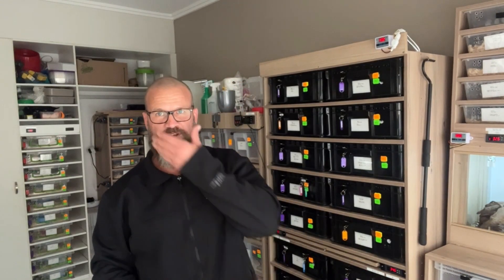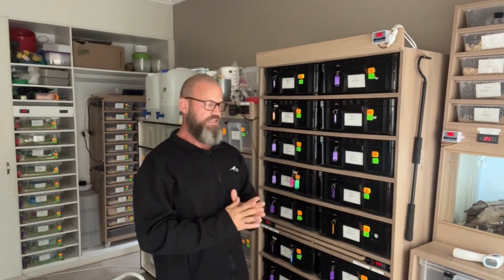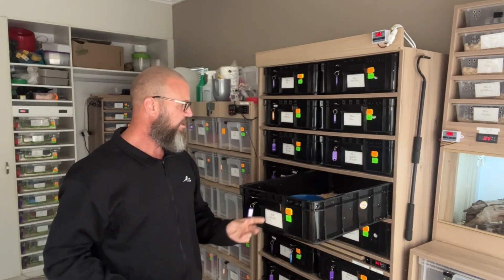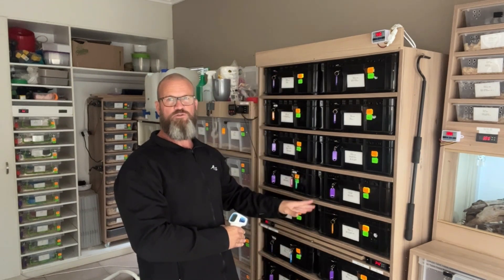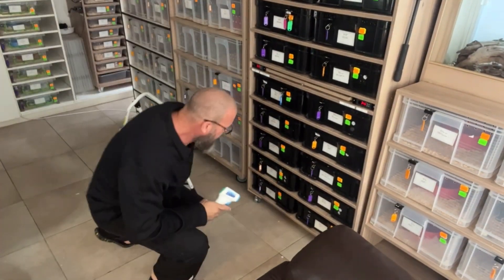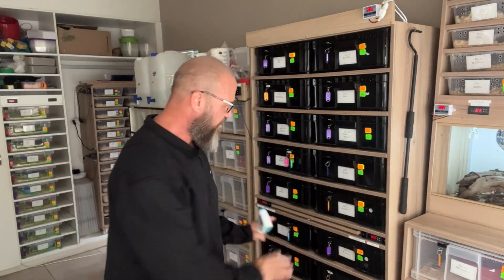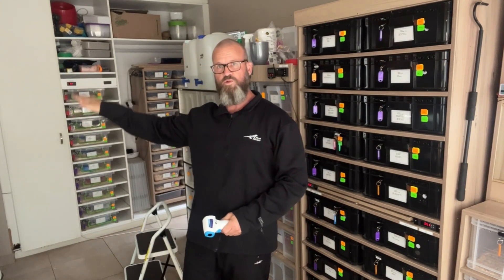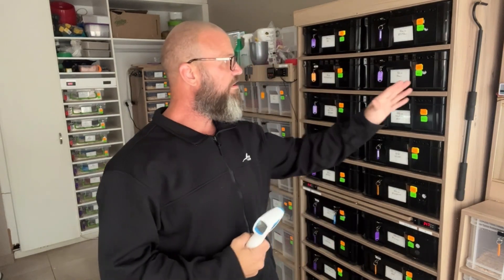Ball python breeding. Temp settings and the importance of a temp gun.